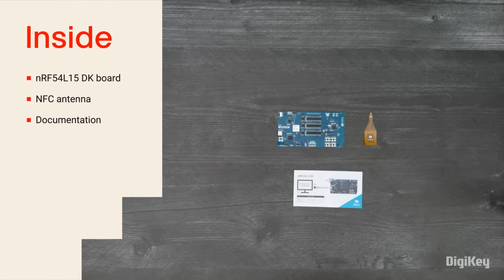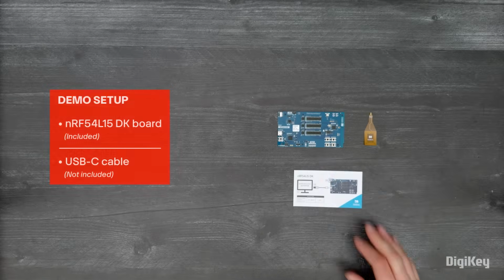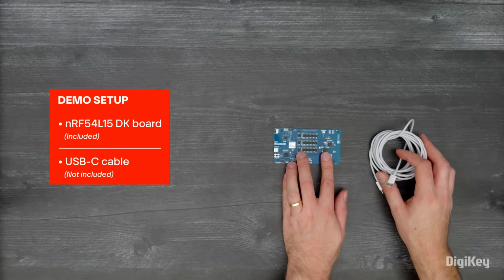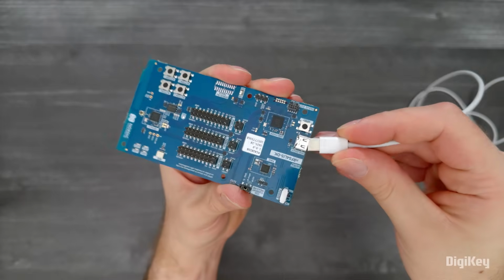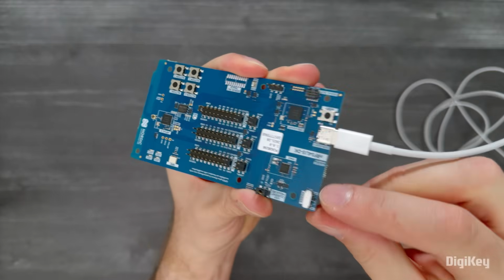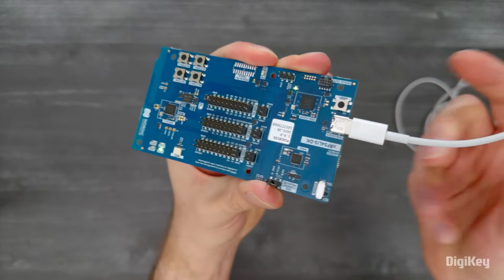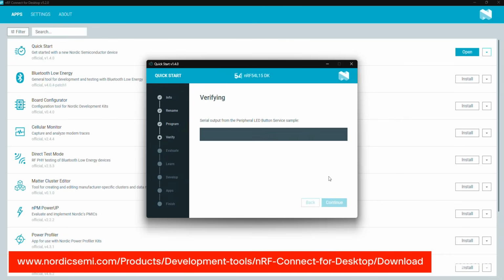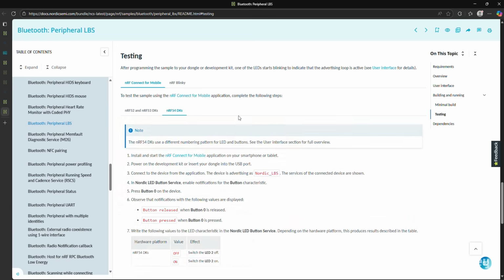nRF54L15 Development Kit - Unboxing | DigiKey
We take a look at the nRF54L15 development kit from Nordic Semiconductor.   The nRF54L series wireless SoCs offer increased processing power and ultra-low power consumption, enabling longer battery life in next generation IoT products.

Inside the box, you’ll find the nRF54L15 DK board, an NFC antenna, and documentation.

In this demo, we’re going to program the Peripheral LED Button Service example and then use the nRF Connect mobile app to connect to the SoC so we can monitor a button and control an LED.

Use a USB-C cable to connect the board to your computer, then turn on the power switch.  Open Quick Start in nRF Connect for Desktop and follow the instructions to program the Peripheral LED Button Service demo. After the verification step, you can connect to the SoC using the nRF Connect mobile app.

Open the services tab and enable notifications for the Blinky Button State using the down arrow with the underscore.  Go to the notifications tab and press button 0 on the board and you’ll see a notification for the press and release.  Go back to the services tab, tap the up arrow for Blinky LED state, and send a True value to turn LED2 on.  Turn it off by sending False.